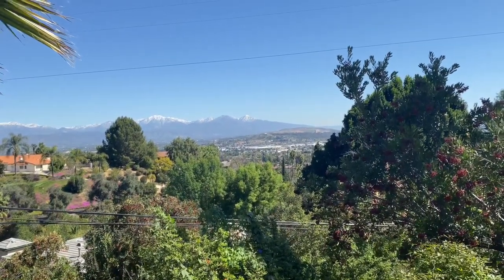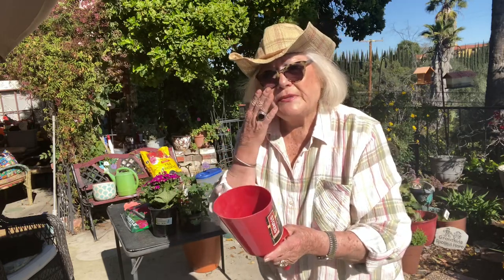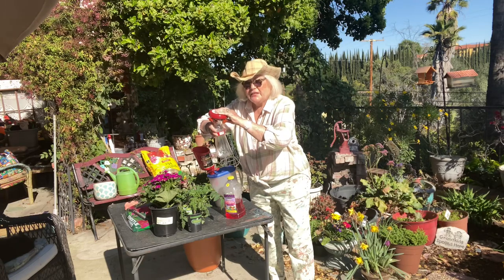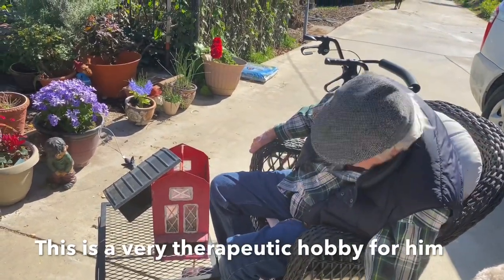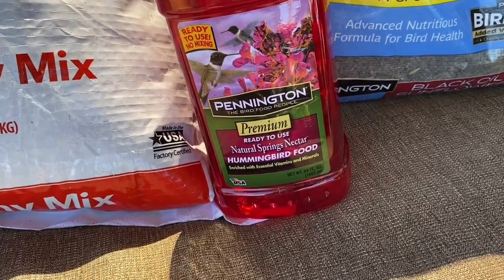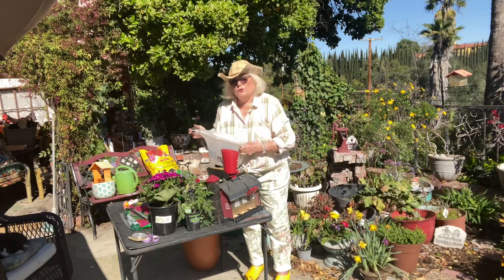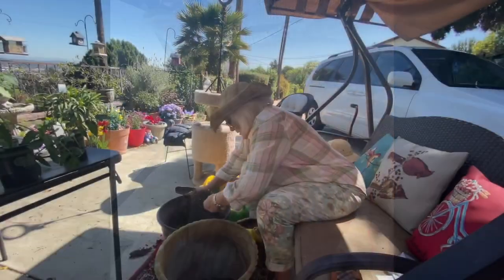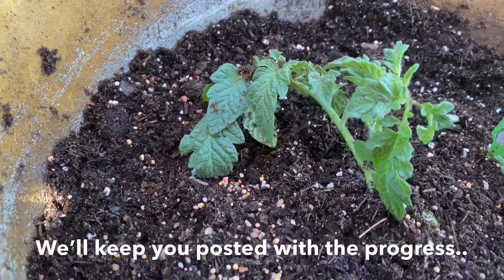Beginners’ Guide to Bird Feeding and Watching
The small garden and14 bird feeders outside their small Adobe provide Moose and Nanny with many hours of joy and fulfillment. Watch as they fill the feeders for various species. Nanny gives you all the tips you’ll need to share in this satisfying hobby and see how fast the birds arrive back. Watch for their St. Patrick’s Day video next week when they  cook and share  Grandma Nellie Flanagan’s delicious Irish recipes. Find YOUR bliss and God bless.❤️